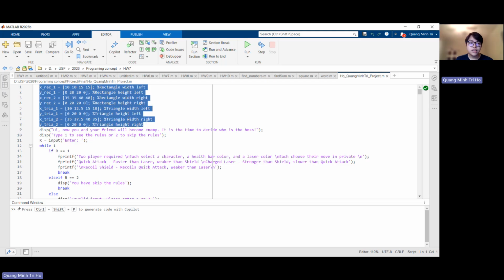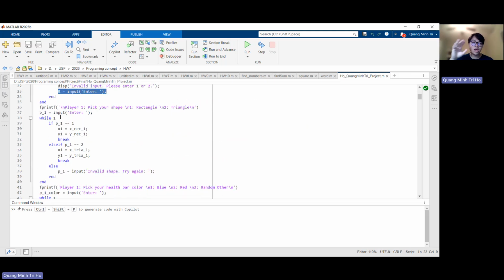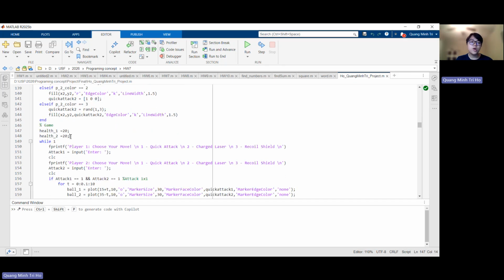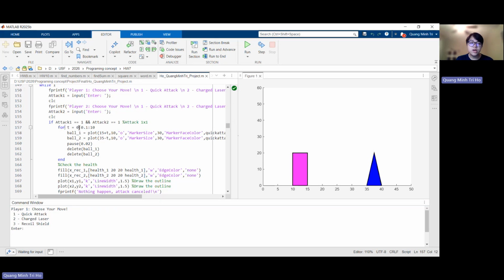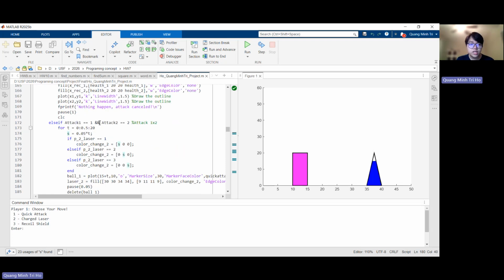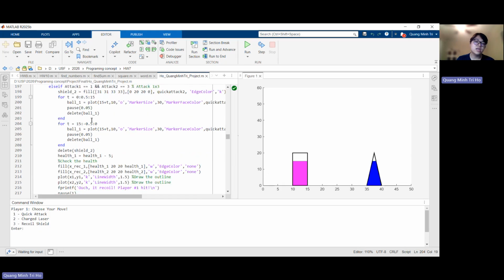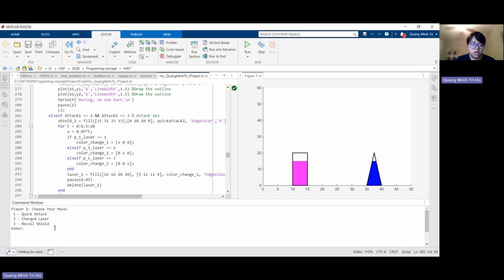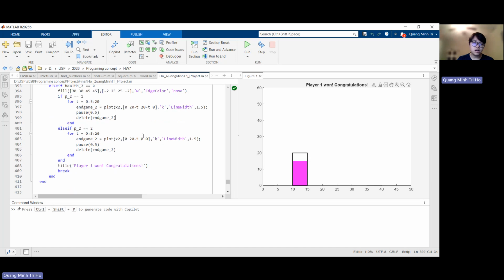Final Project Programming Concepts Spring 2026 Quang Minh Tri Ho